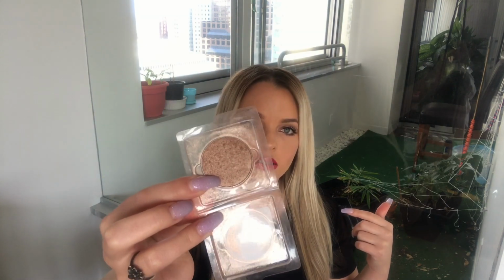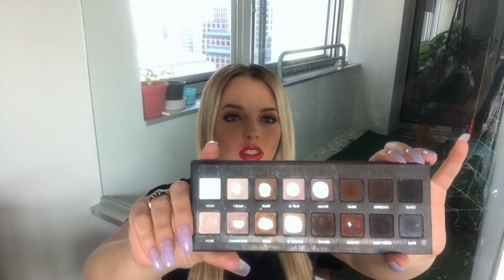Makeup products I can’t live without | Holy grail products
These are my favorite makeup products.. the ones I grab for every day, and can’t live without.